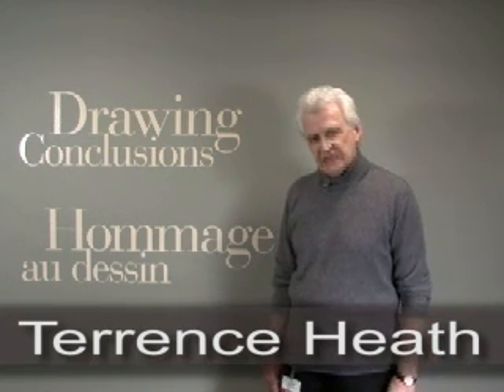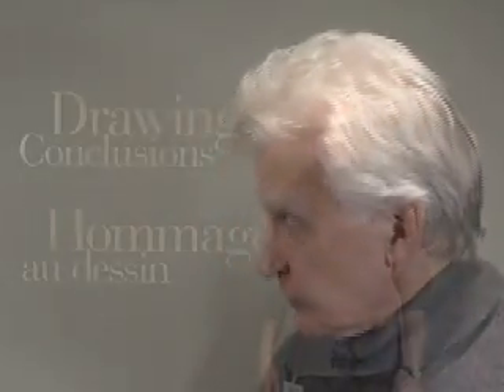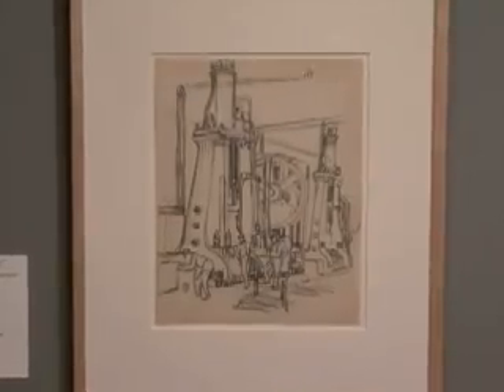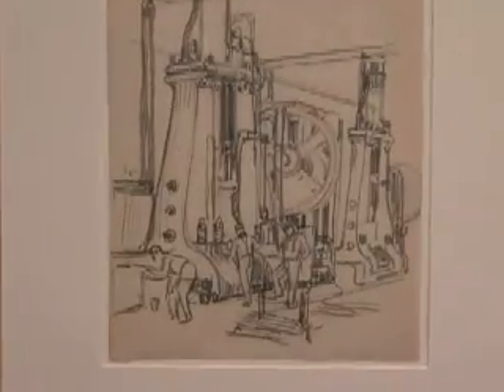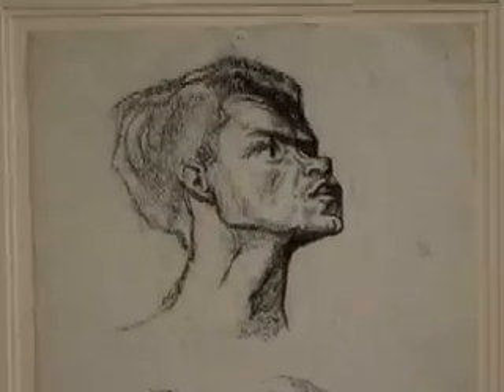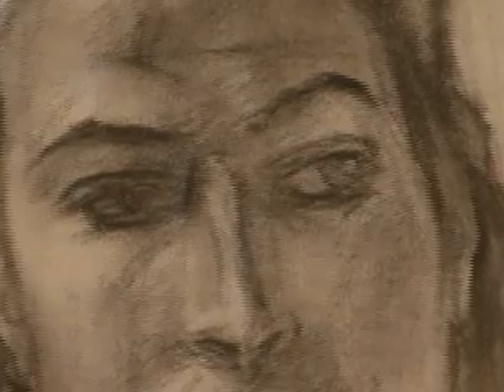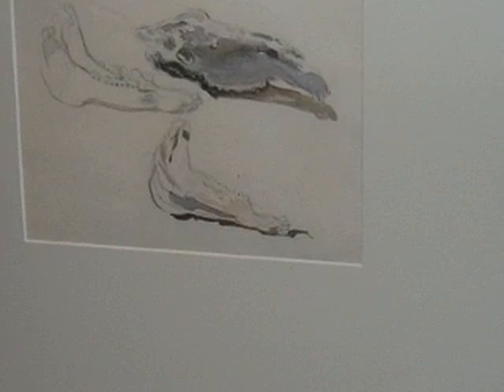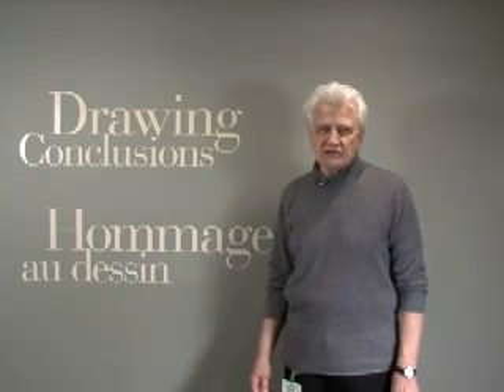Group of Seven Drawings at McMichael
The Group is known for their painting, but they were all accomplished at drawing as well. This exhibition, showcased drawn works. Terrence Heath, curator. Directed by Stephen Weir of stephenweir.com. Produced by George Socka of beachdigital.com